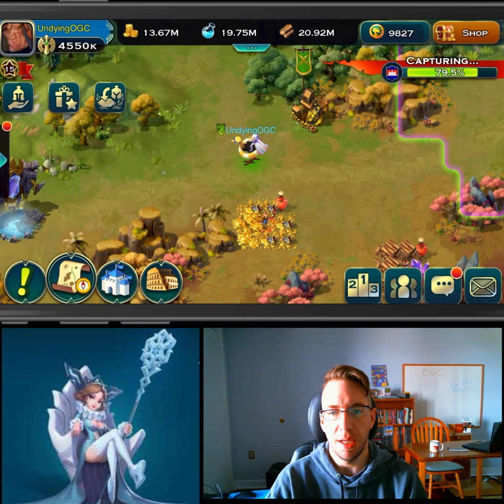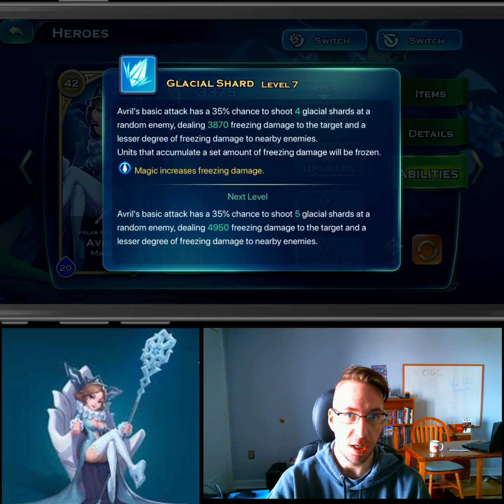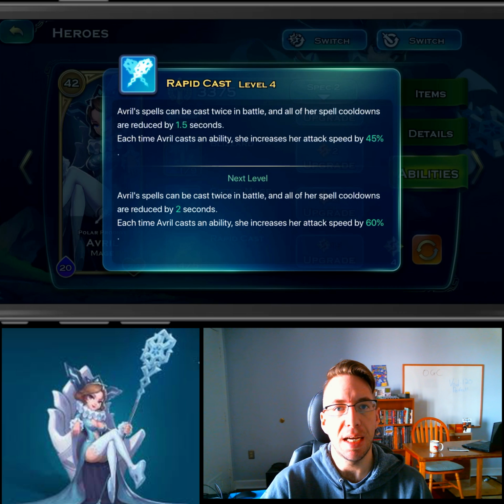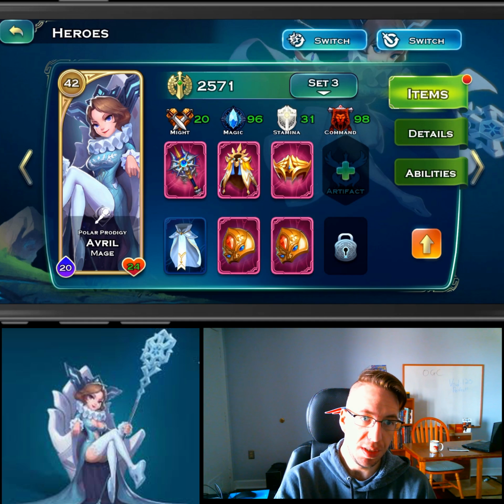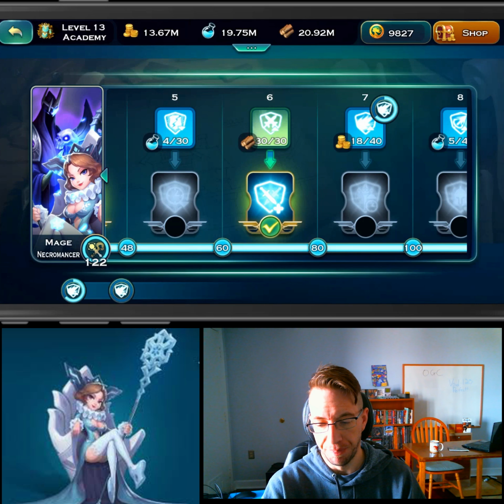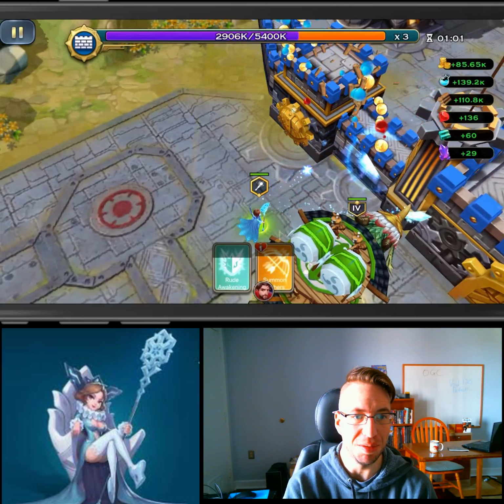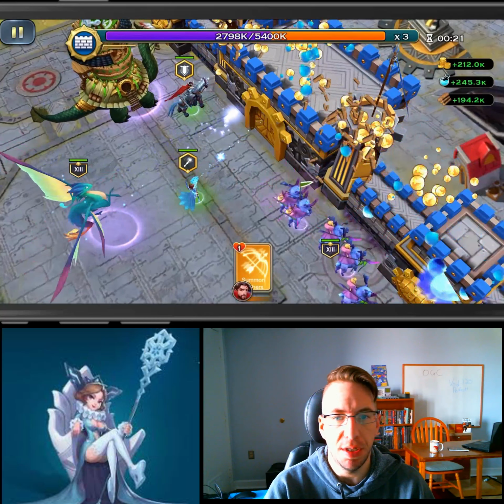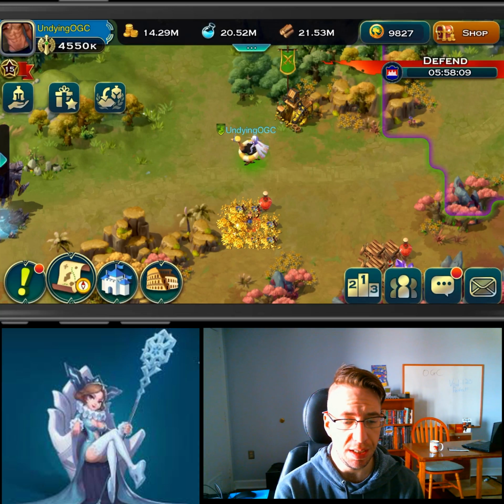Art of Conquest: Avril skills and equipment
Art of Conquest Skills, Equipment, Seige, and how to play Avril!